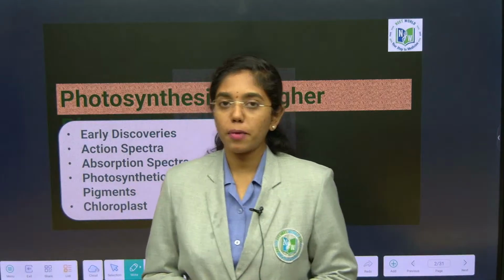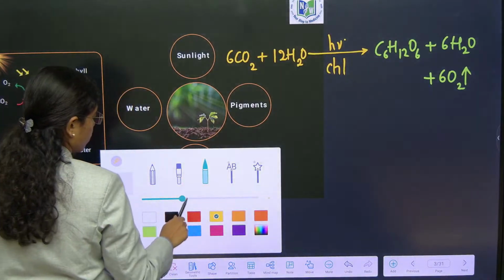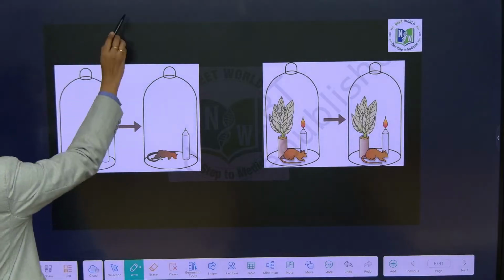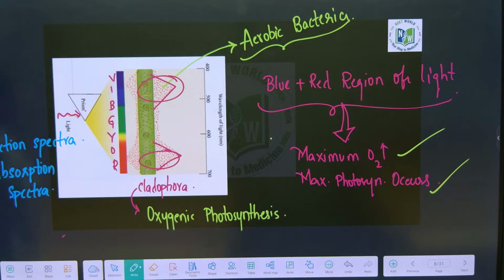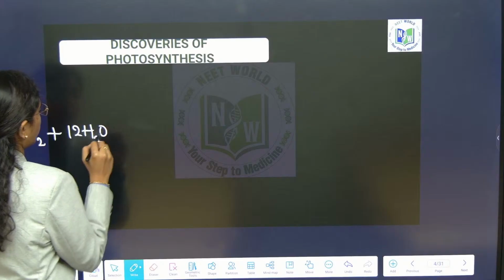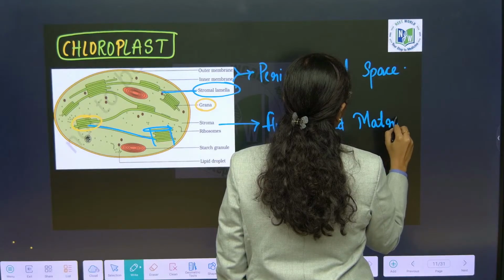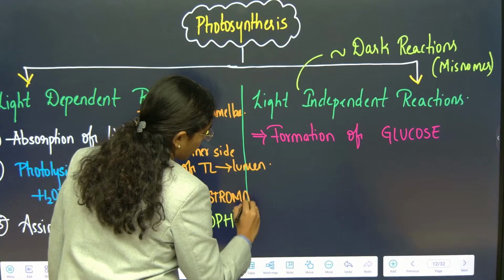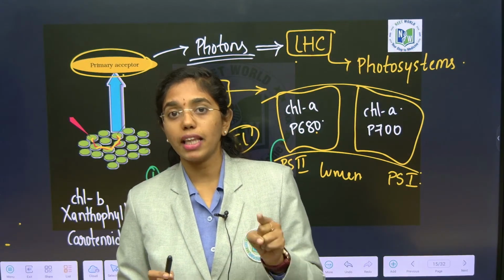Most Expected EAPCET Questions | Mineral Nutrition & Photosynthesis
In this power-packed revision session, we cover Mineral Nutrition and Photosynthesis in Higher Plants, two of the most important and high-weightage chapters for EAPCET Biology. This class is completely PYQ-focused, helping students understand how questions are framed and how to answer them with confidence.

✨ What you will learn in this session:

Frequently asked EAPCET PYQs

Important mineral functions & deficiency symptoms

Light & dark reactions of photosynthesis

Concept-based MCQs for quick scoring

At NEET World – Ignite Your Ambition, our goal is to make biology simple, clear, and exam-ready. Every class is designed to improve accuracy, speed, and conceptual clarity for competitive exams.

Sai Prasanna Maam is known for her clear concept explanation, student-friendly approach, and exam-oriented teaching style. Her sessions help students easily understand complex topics and confidently solve PYQs.

📌 This session is ideal for students aiming to maximize their EAPCET Biology score.

👉 Watch till the end for full revision & confidence boost